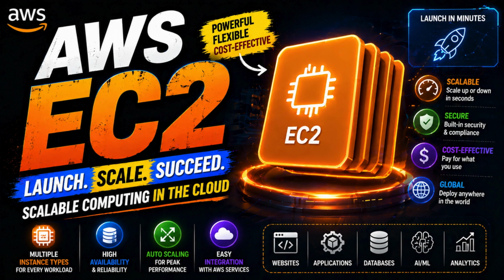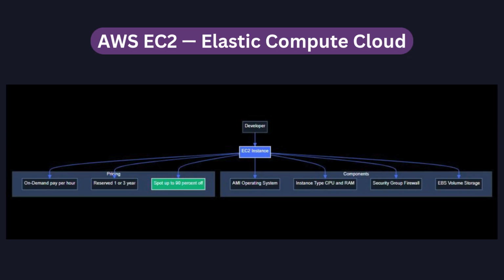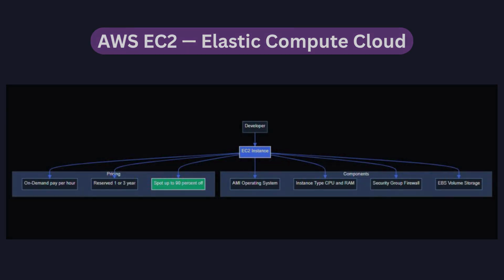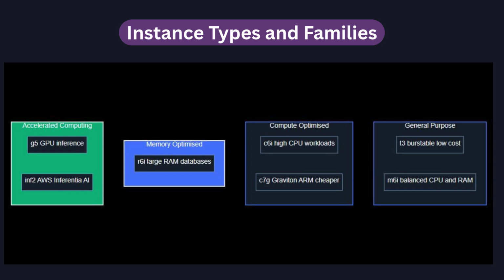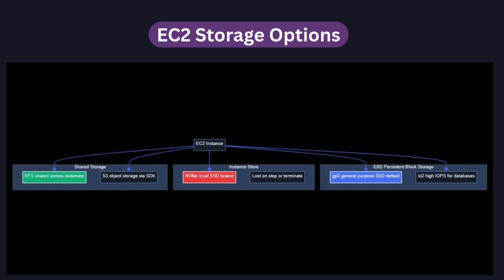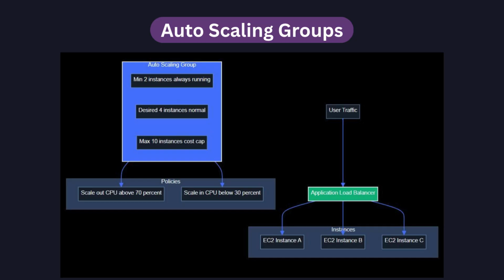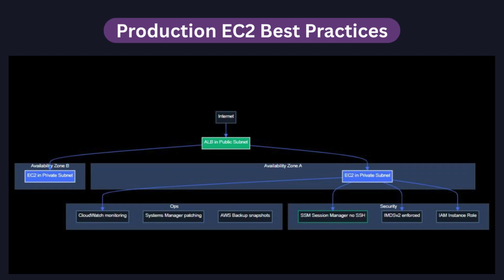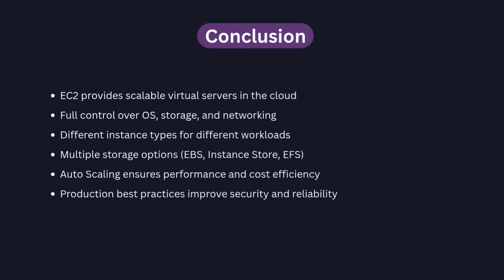Amazon EC2 Full Course in 1 Video | AWS EC2 Explained from Basics to Advanced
In this video, you will learn Amazon EC2 from basics to advanced level in a simple and structured way.
We cover EC2 instances, pricing models, instance types, storage options, auto scaling, and best practices.
Perfect for beginners and anyone preparing for AWS certifications or cloud interviews.
By the end, you’ll understand how to deploy and manage scalable cloud servers on AWS.